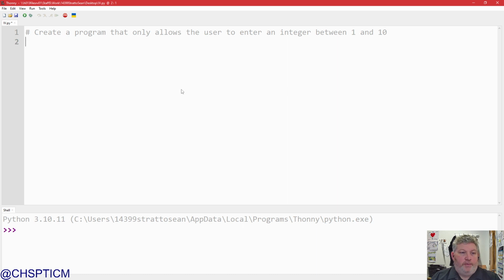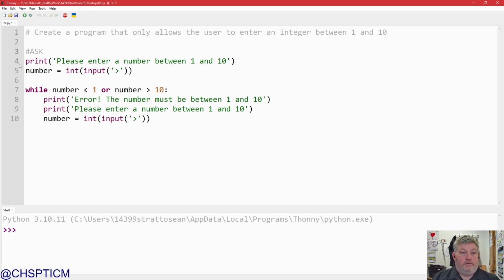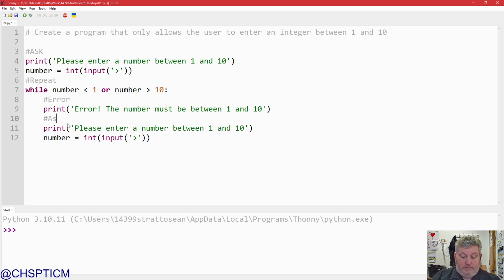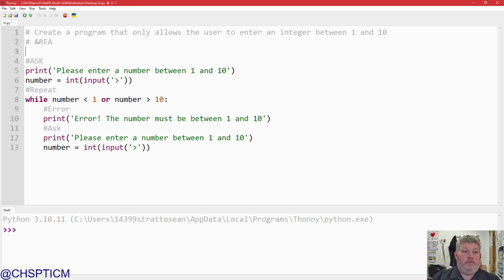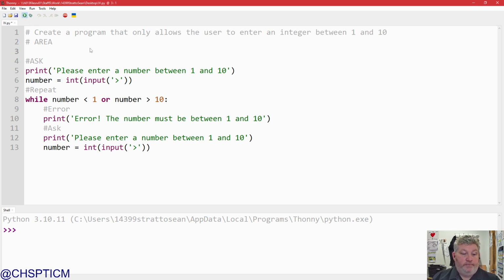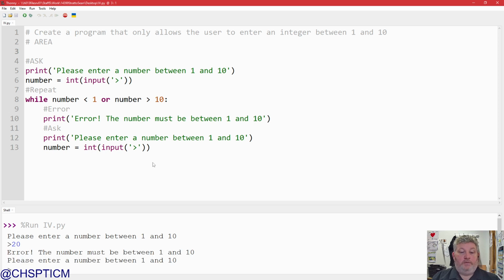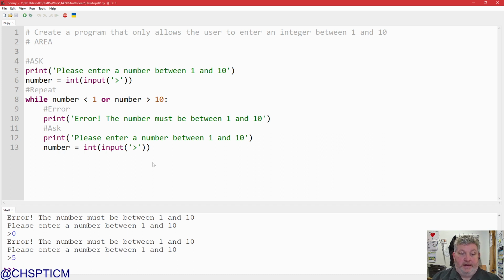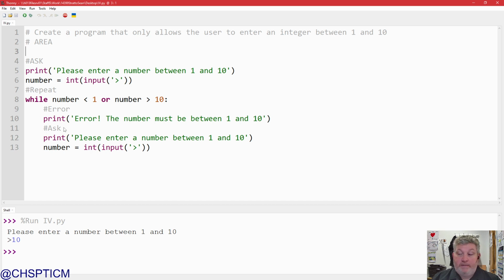N5 - Input Validation using Python (AREA)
SQA N5 Computing Science
Software Design and Development
Standard Algorithm - Input Validation